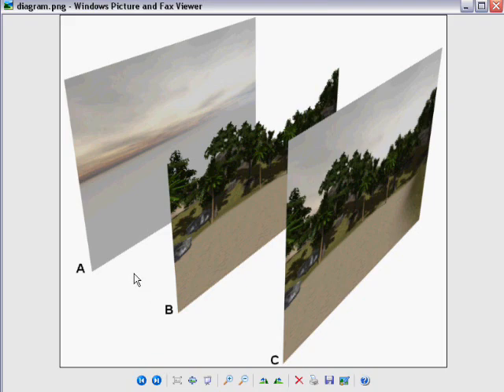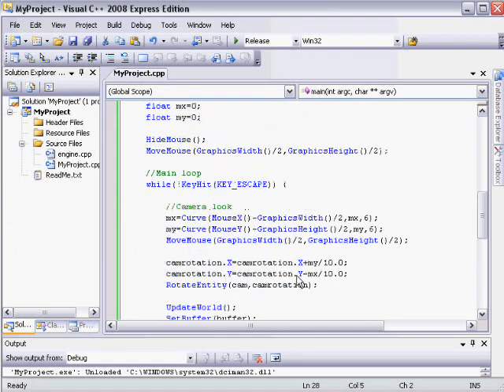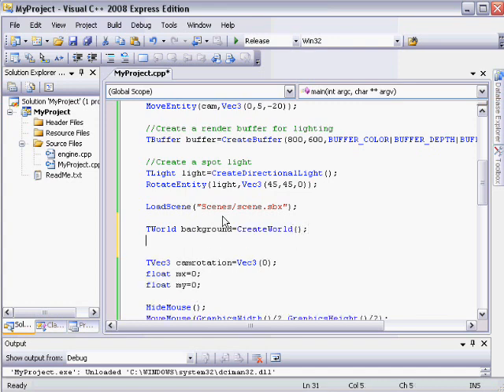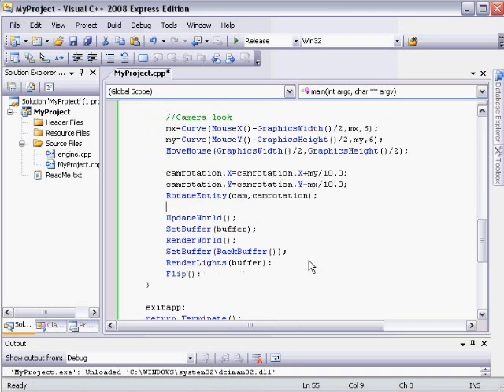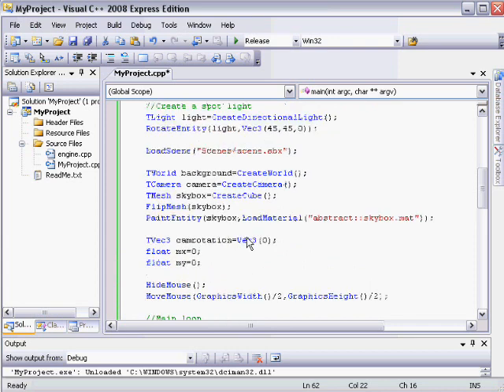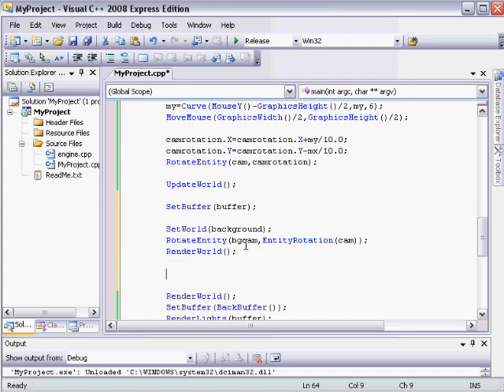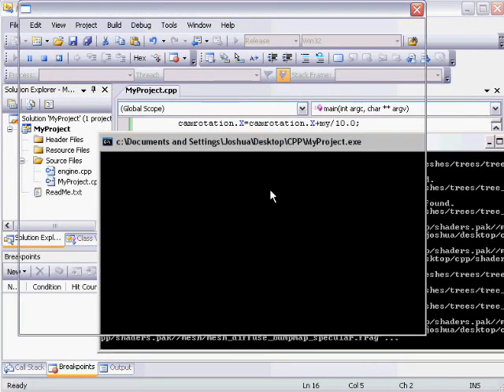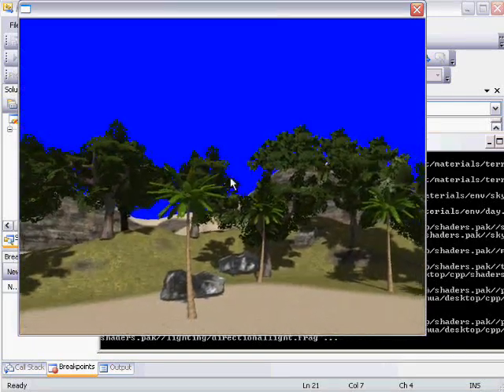Rendering Sky (Part 1)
In an outdoor scene, the sky takes up approximately 50% of the view, on average.  Fortunately believable real-time skies are easy to render.  Cloud effects help to create the illusion of an infinite atmosphere.  Were going to use two worlds to render the sky.  The sky will be created in a background world and rendered first.  The rest of the scene will be rendered on top of this in a second pass.

High-res video and PDF article are available on our website.